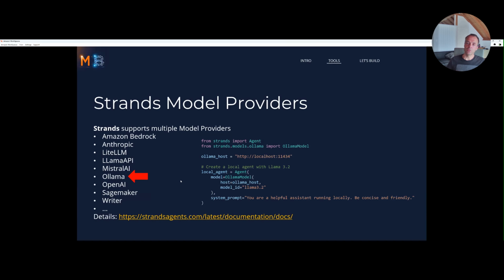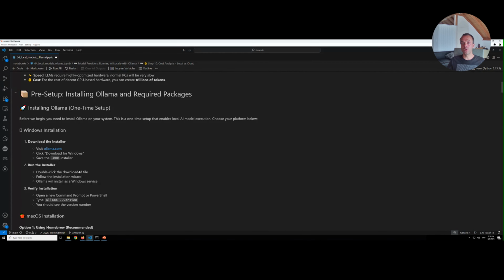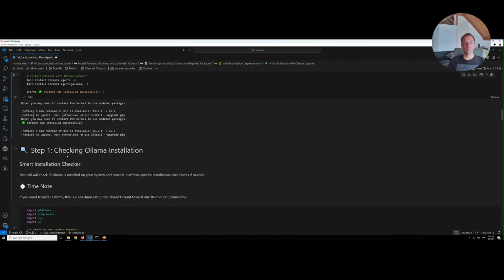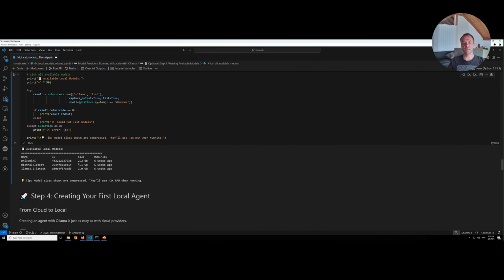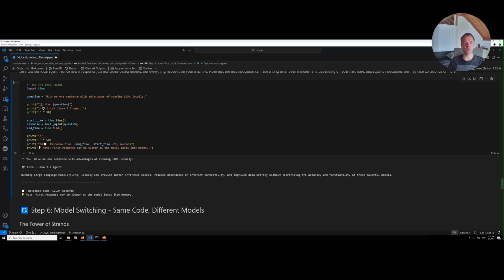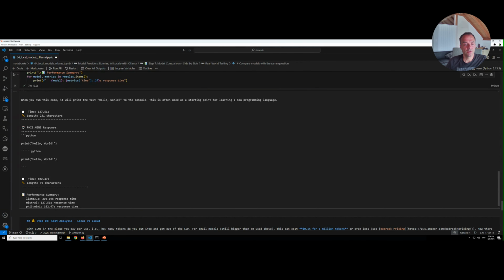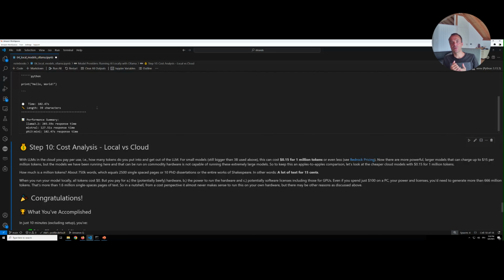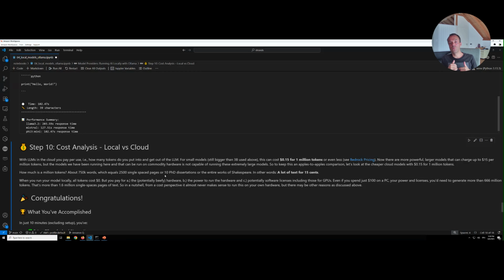Run LLMs (Llama, Mistral & Phi) On Your Computer - Complete AI Agent Setup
Learn how to run Large Language Models (LLMs) like Llama 3.2, Mistral, and Phi locally on your computer using Ollama and Strands Agents. Complete step-by-step tutorial with code!

📓 Notebook: 04-local-models-ollama.ipynb

In this tutorial, I'll show you how to:
✅ Install and configure Ollama on Windows/Mac/Linux
✅ Set up Strands Agents with local LLM providers
✅ Run Llama 3.2, Mistral, and Phi models on your hardware
✅ Compare performance: Local vs Cloud (Bedrock)
✅ Understand the REAL costs of running LLMs locally

⚡ PERFORMANCE REALITY CHECK:
While running LLMs locally offers privacy and offline capabilities, expect significantly slower response times compared to cloud services. I'll show you actual benchmarks!

🛠️ REQUIREMENTS:
- 16GB+ RAM recommended
- Python 3.8+
- Good internet for model downloads (2-4GB per model)

💡 KEY INSIGHTS COVERED:
- Why cloud LLMs are 30-50x faster
- True cost comparison: \$0.15 per 1M tokens vs hardware investment
- When local LLMs make sense (and when they don't)
- Practical performance benchmarks

Chapters:
00:00 Introduction to Local LLMs
01:30 Ollama local installation
05:20 Create an agent with a local LLM
08:15 Benchmarking results
0
As Tech Lead for Generative AI at AWS EMEA, I share practical insights and hands-on tutorials to help you build with AI. Got questions? Drop them in the comments!